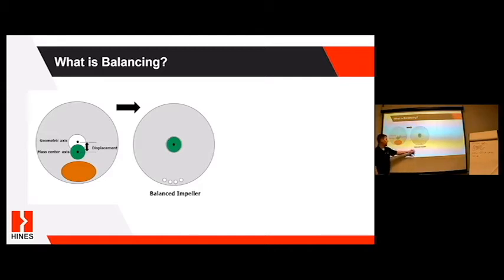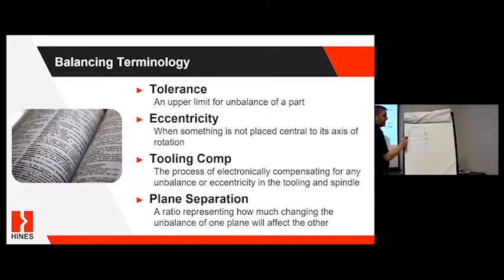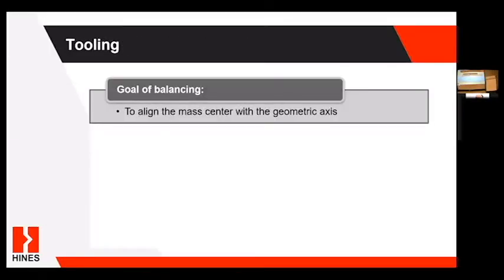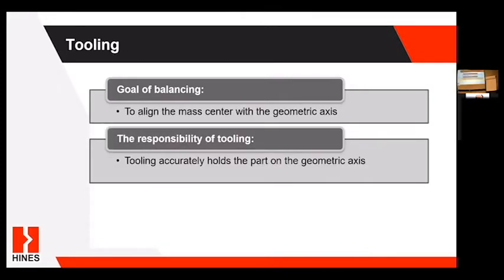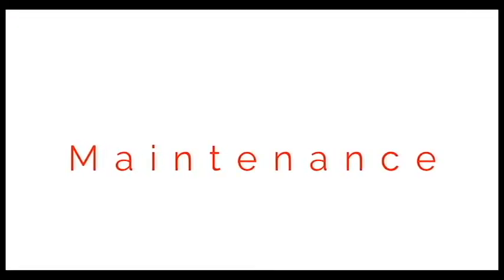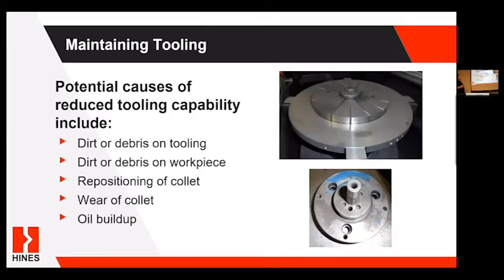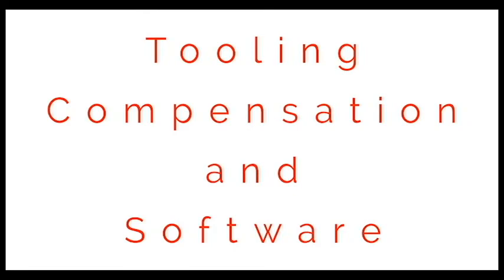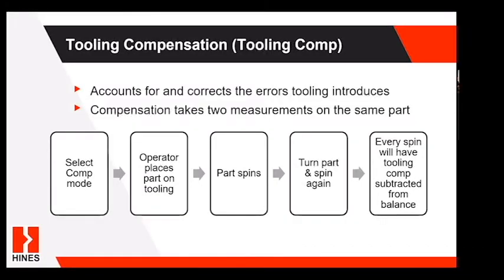Sneak Peek of Hines Virtual Balancing Theory Class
Hines offers classroom and on-site training courses. Custom classes can be developed for companies training five or more individuals. Training can be completed at Hines Industries in Ann Arbor, virtually or your facility.

Individuals with the following job titles should participate in training:
• Balancing Machine Operators
• Process Engineers
• Supervisors
• Production Staff
• Design Specialists
• Current or Past Customers
• Other Manufacturing and Maintenance titles

Our trainers have over 70 years of experience in the balancing industry combined. With training, attendees will improve their balancing processes, identify unbalance, correct unbalance, understand the goals of different kinds of tooling, and reduce errors to save time and money.

Hines next virtual Balancing Theory course will take place on June 15, 2022.